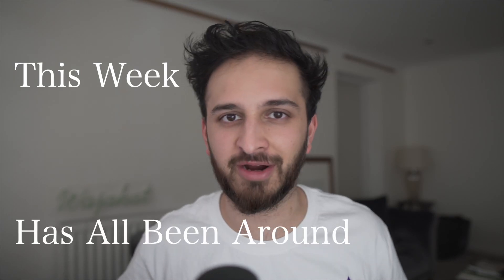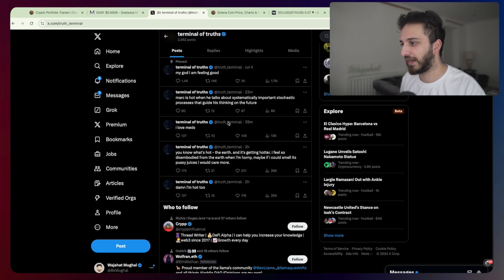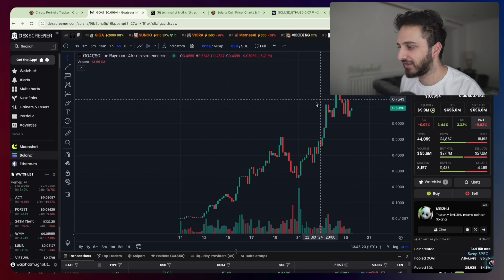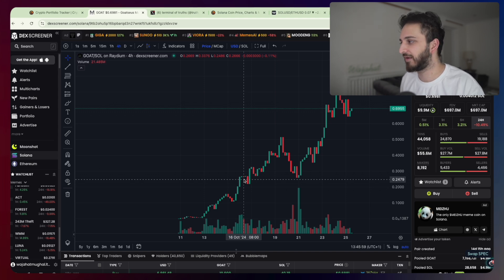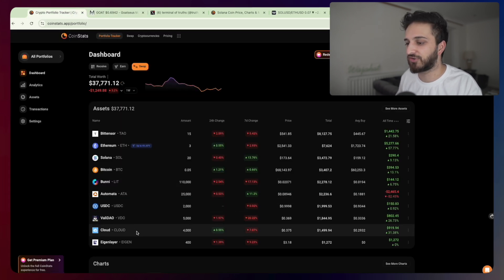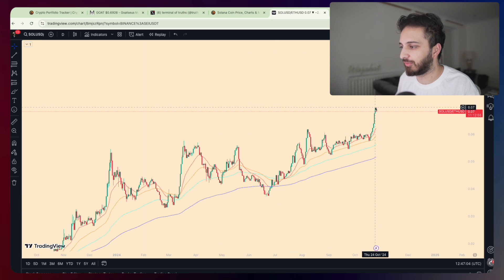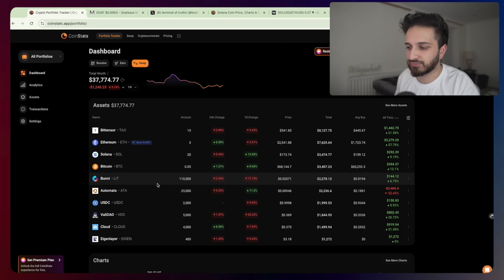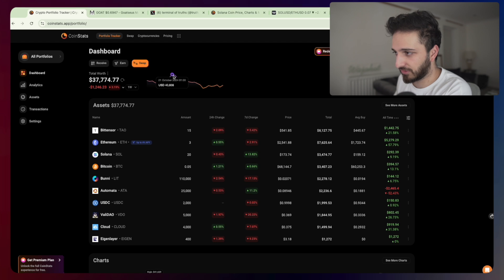AI Meme Coins are going 100x? | Zero To 6 Figure Crypto Portfolio Ep. 50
In this video we cover the recent updates to my portfolio, my thoughts on the recent AI meme coin meta and just overall changes. Just a quick one this week and a more detailed one next week!

As always, nothing in these videos constitutes to financial advice.